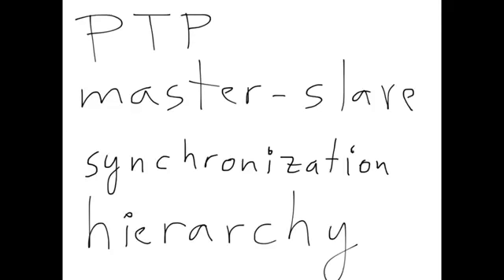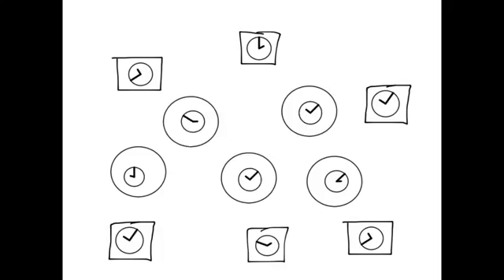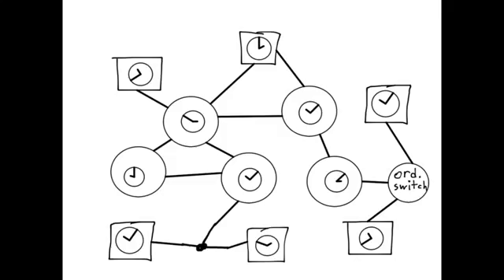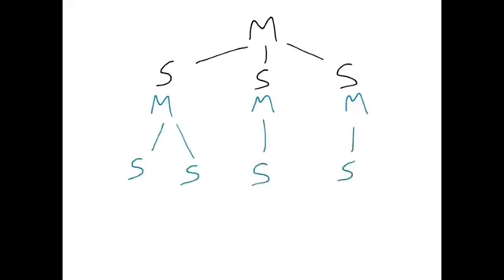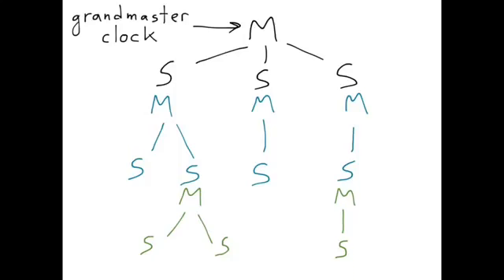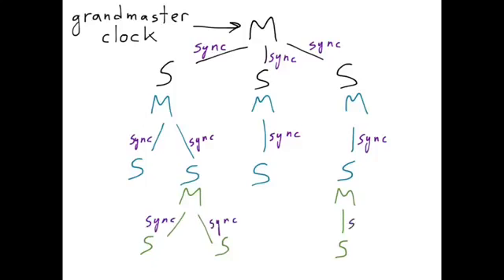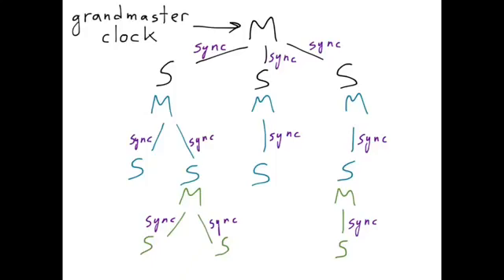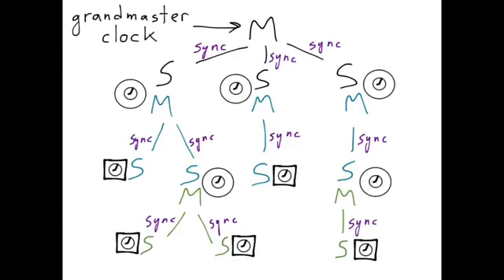PTP master slave synchronization hierarchy